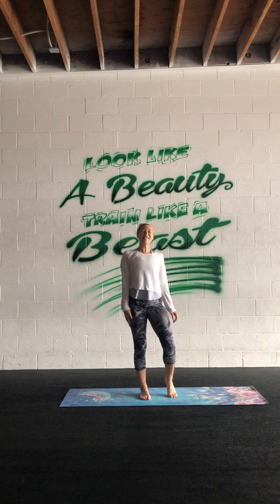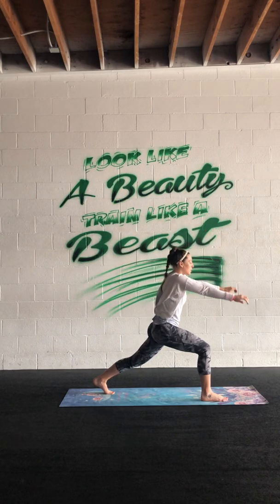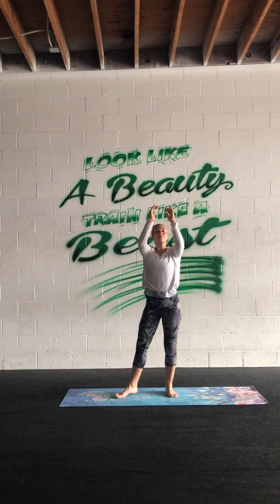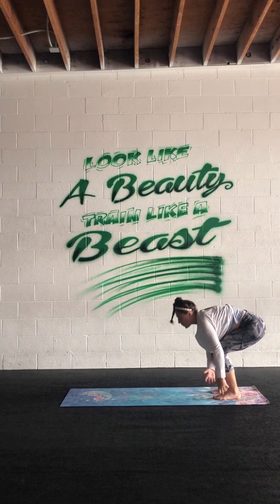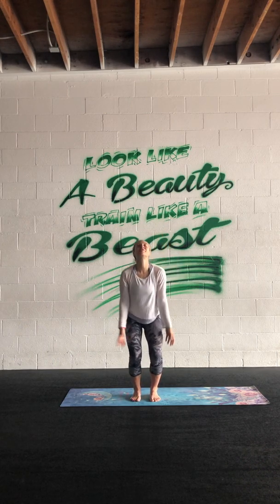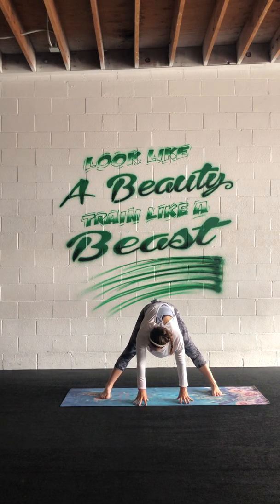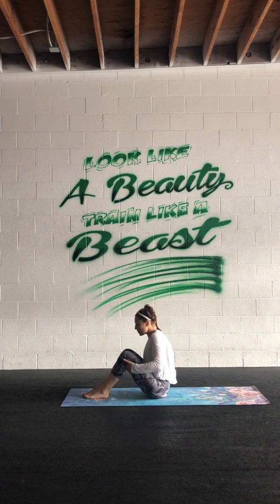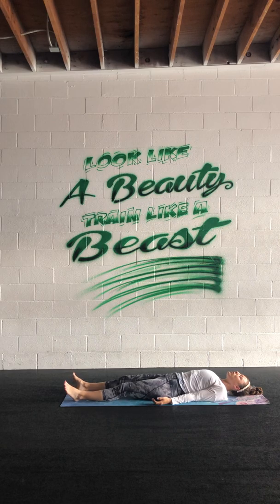Yoga for energy 18mins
Gain length & energy in this 18 minute yoga flow
Suitable for all ages, strength level , and bodies
Focus on breath & body awareness
No chaturanga - wrist safe yoga
open up muscular tension
chill yoga